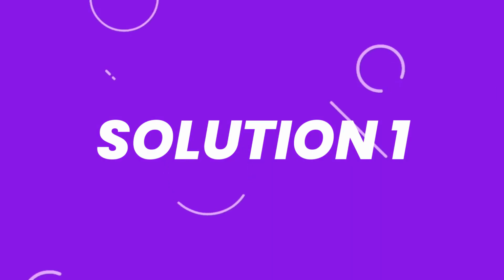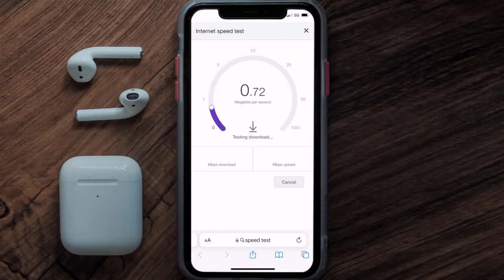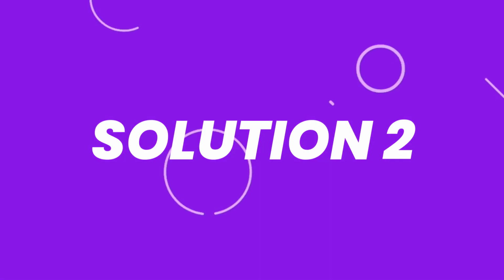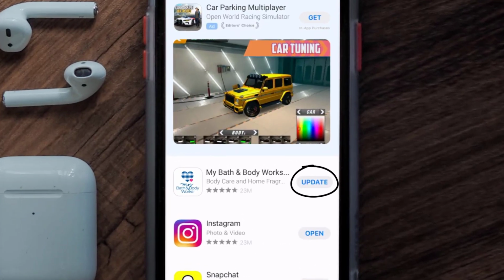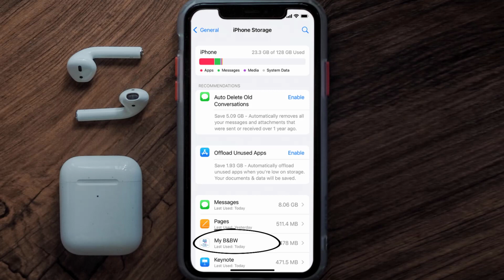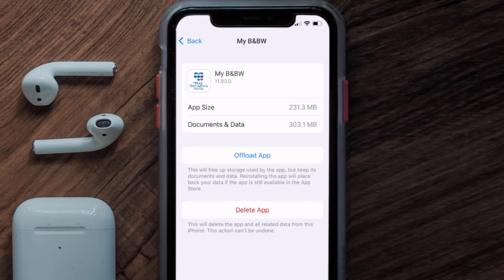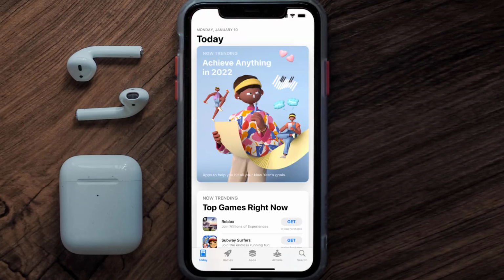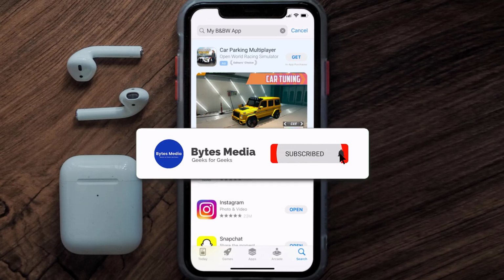How to FIX Bath And Body Works App Oops Something Went Wrong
In this video, I'll show you How to Fix Bath And Body Works App Oops Something Went Wrong. This is the easiest and fastest way to Fix Bath And Body Works App Oops Something Went Wrong. Make sure you watch until the end of this video to find out How to Fix Bath And Body Works App Oops Something Went Wrong on ios. These methods work on iOS 11 as well as iOS 12, iOS 13, iOS 15 and iOS 16. Hope you enjoy!

Video Parts:
00:00 Intro: How to Fix Bath And Body Works App Oops Something Went Wrong
00:07 1.Speed Test For Bath And Body Works App
00:36 2.Solution: Update Bath And Body Works App
00:55 3.Solution: Clear Bath And Body Works App cache files
01:24 4.Solution: Delete and Reinstall Bath And Body Works App
01:46 Outro: Ending

Topics Covered:
Bytes Media
how to
Bath And Body Works App Oops Something Went Wrong